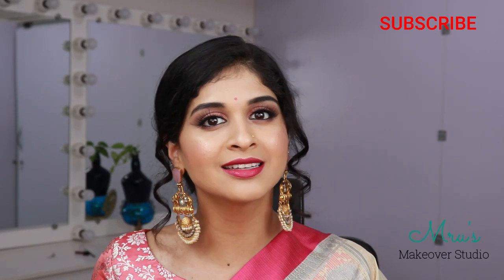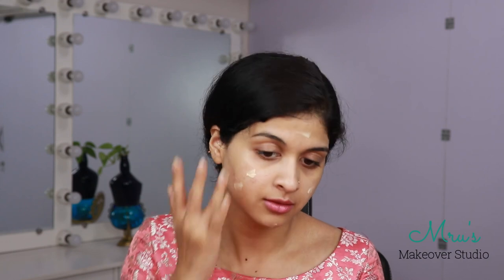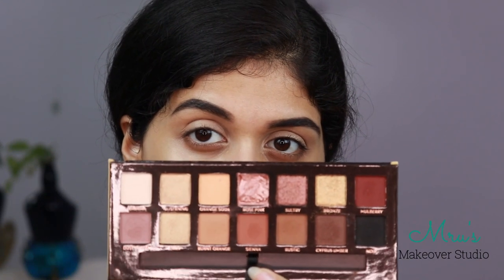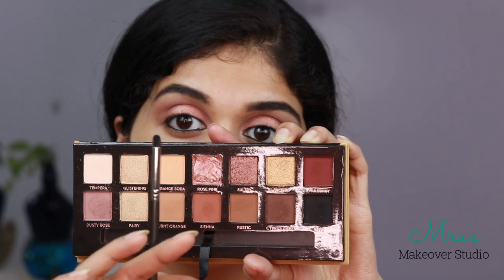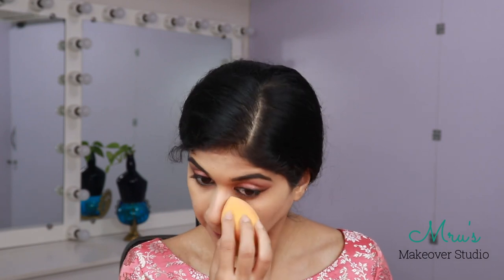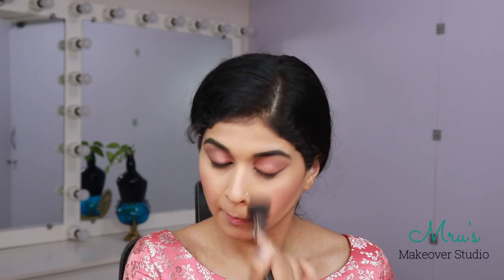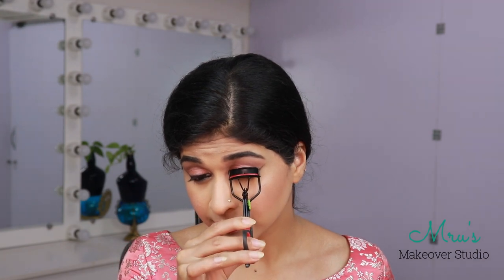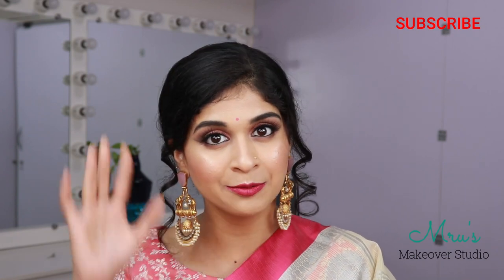Wedding Guest Makeup Tutorial | Pink Soft Glam with ABH palette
Hi my loves, today I’m showing you a very Traditional Indian Wedding Guest Look in this Makeup Tutorial. Featuring a beautiful sparkly soft pink eye makeup Look. Lots of love xox  Mrudhula

I post on Wednesdays and Saturdays  at 9 AM

Products used:
Aveeno moisturizer
MAC -Natural Radiance Primer
KABrow by BENEFIT Cosmetics
PAC Cosmetics Canvas eyeshadow primer
ABH Soft Glam Palette
Lakme ICONIC Kajal
PAC Cosmetics HD Foundation
PAC Cosmetics Spotlite concealer
HUDA Beauty Easy Bake - Banana Bread
SUGAR contour de force -woody wonder 02
CALI Kissed palette Smashbox
MAC Lipliner - Royallu flushes
NYKAA Liquid Lipstick - RUKMINI & MISHTI
REVLON - Ultra Volume Mascara
False Lash - ICONIC Lash 150 D
PAC Cosmetics Makeup Setting + Fixing spray

♡ ♡ Mrudhula Basker ♡ ♡